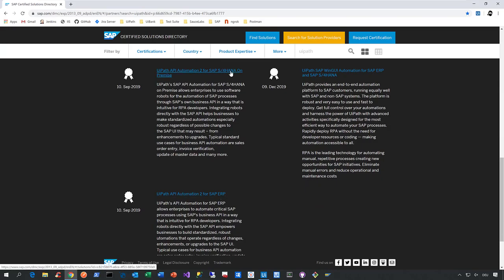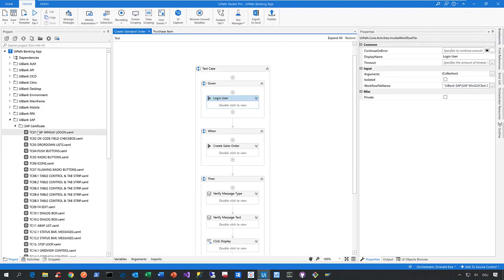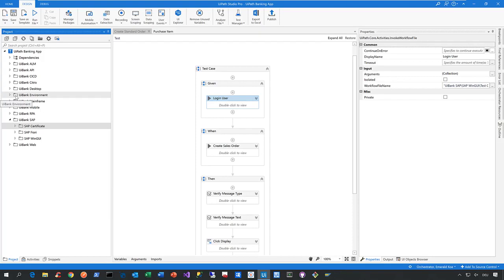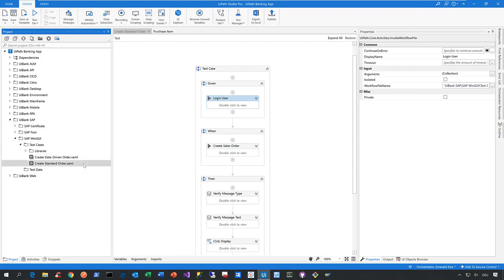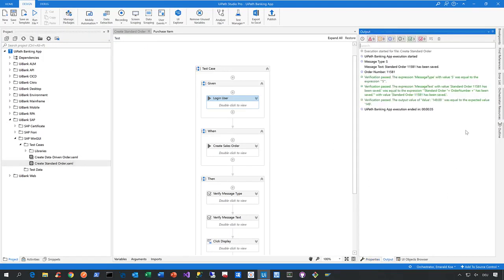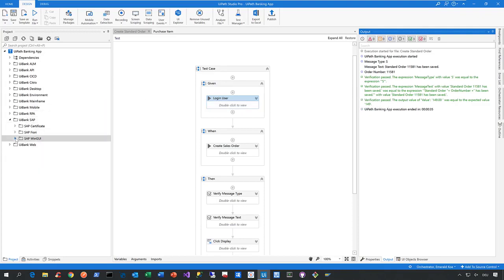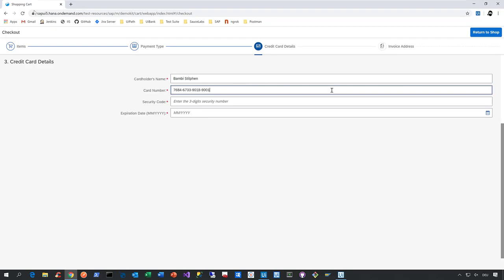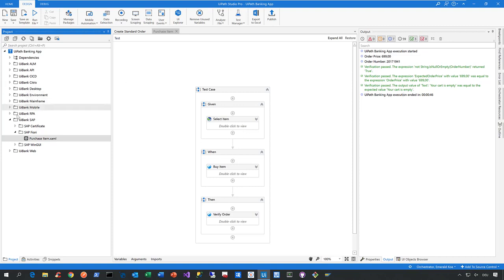UiPath Test Suite SAP Automation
This demo will highlight UiPath's SAP automation capabilities which include pre-built official activities to accelerate test creation.